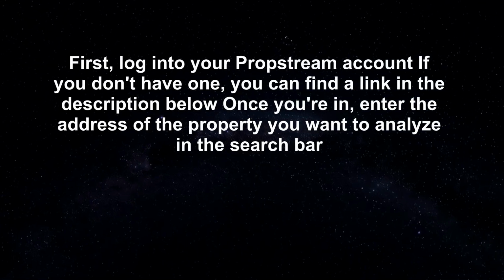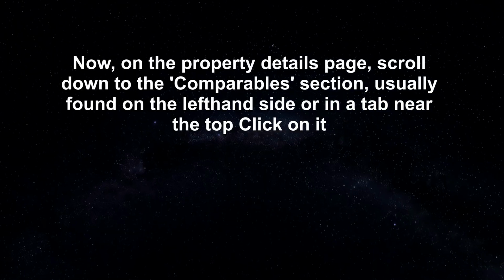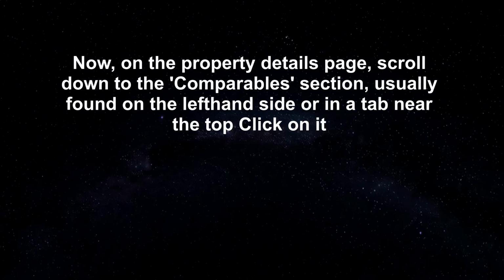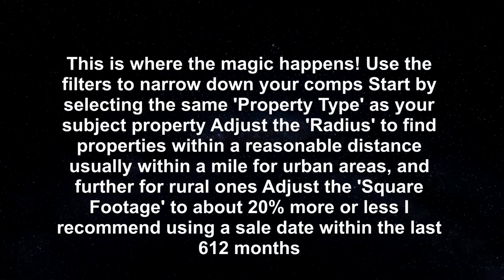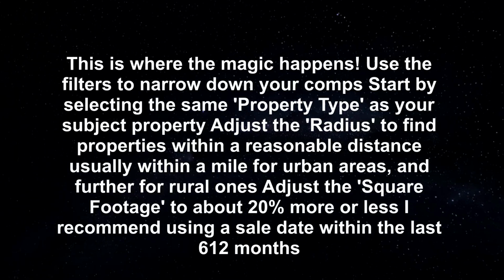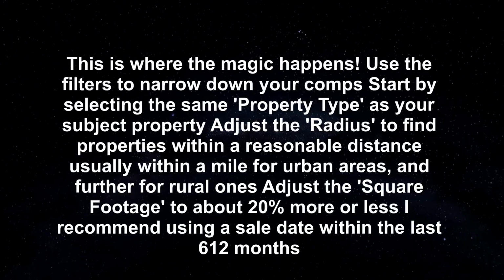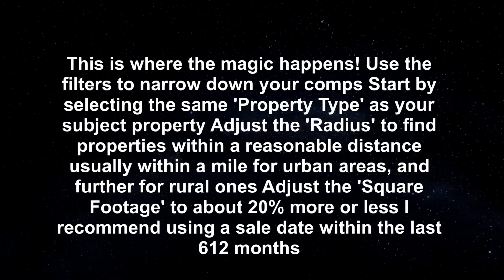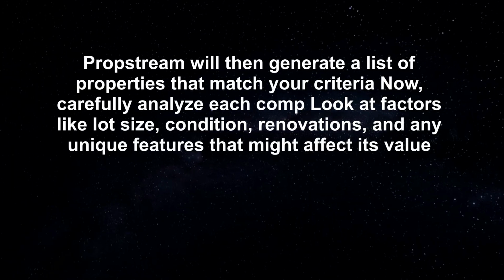How to Do Comparabales Real Estate Using Propstream - AshleyHowTo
How to Do Comparabales Real Estate Using Propstream provides a detailed guide on how to leverage Propstream's data and tools to conduct thorough comparative market analyses, helping investors accurately assess property values and make informed investment decisions. Evaluate properties!

00:00 Intro
00:08 Logging into Propstream
00:18 Finding Comparables
00:25 Using Filters
00:41 Analyzing Comps
00:52 Financial Details